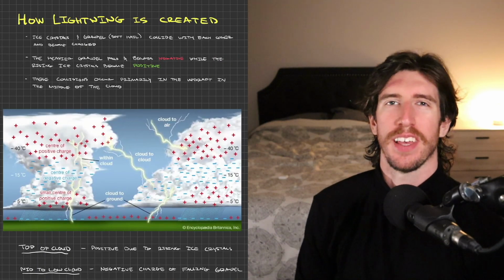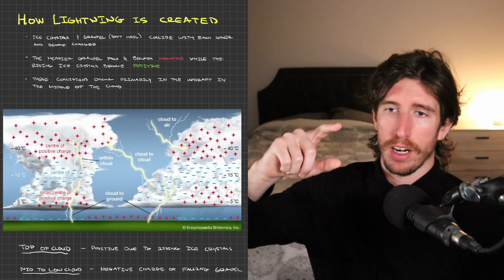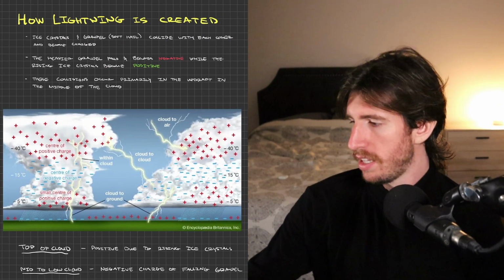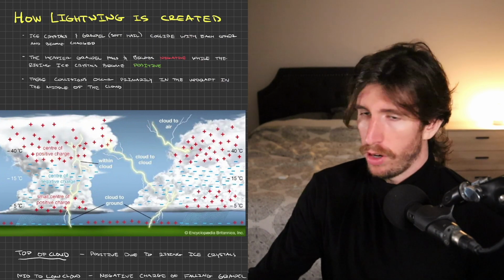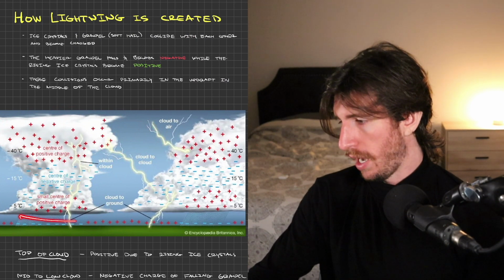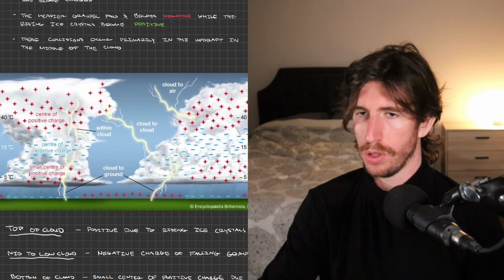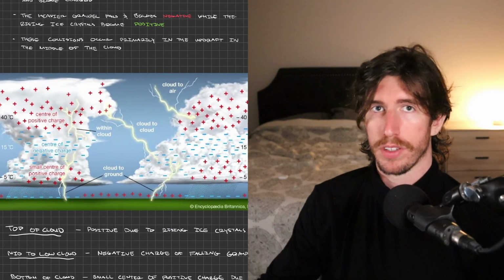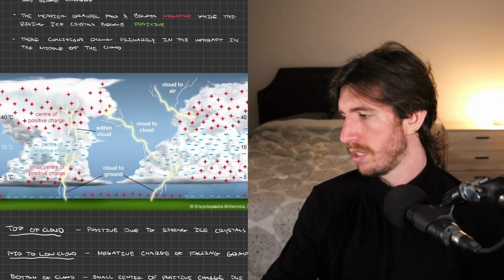The Science Behind How Ice Creates Lightning